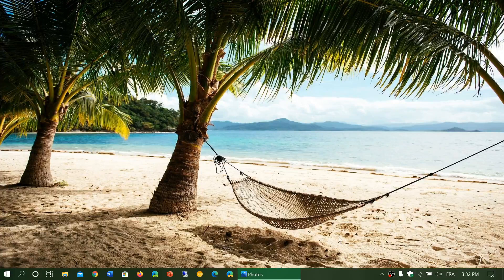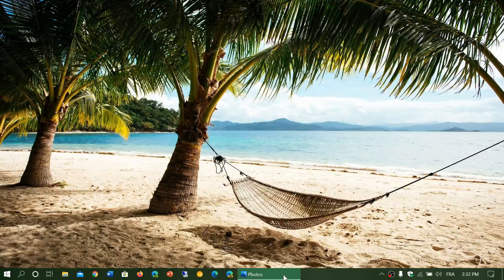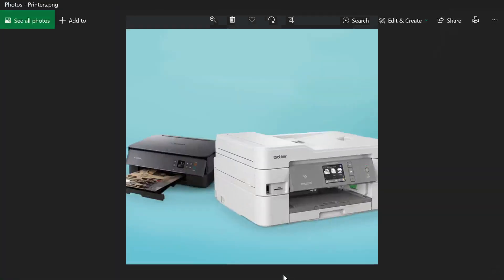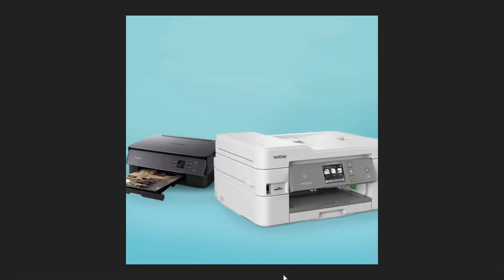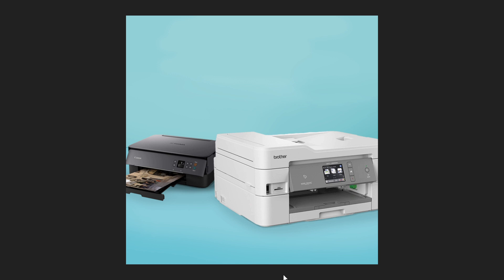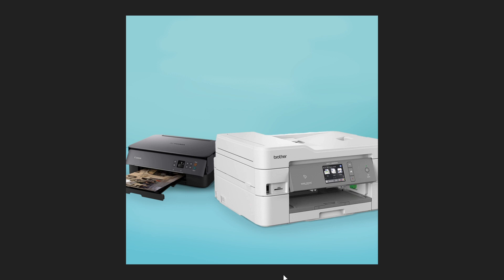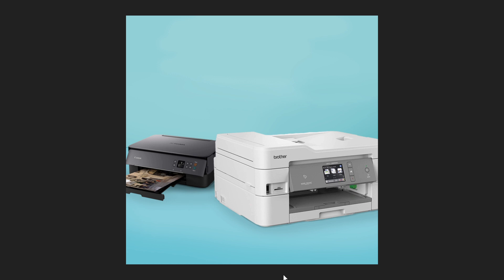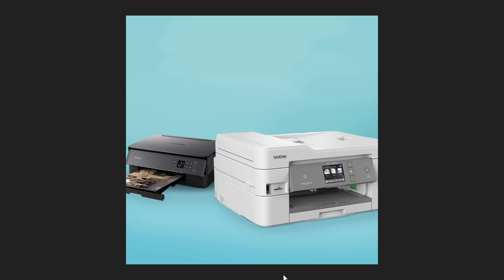Patch Tuesday KB4557957 Update Broke some USB printers with Spooler error June 13th 2020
Latest Patch Tuesday broke some USB printers and Virtual PDF printing